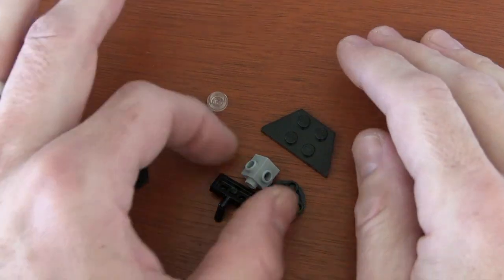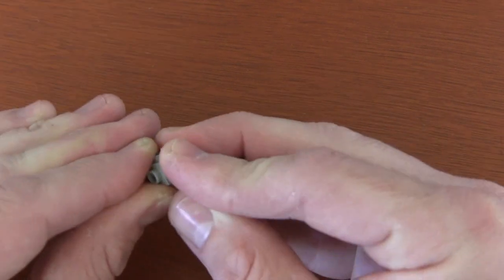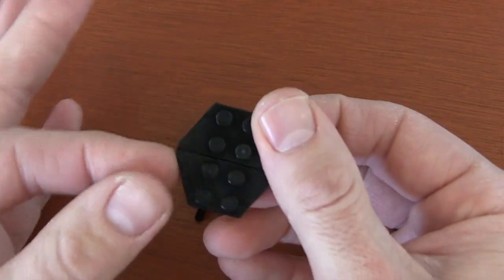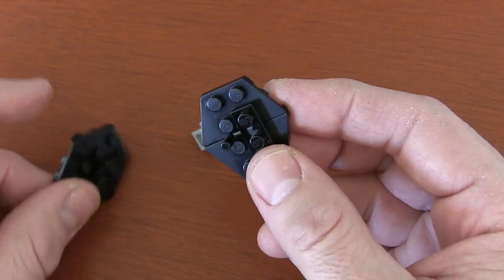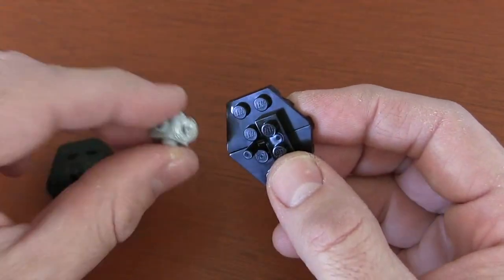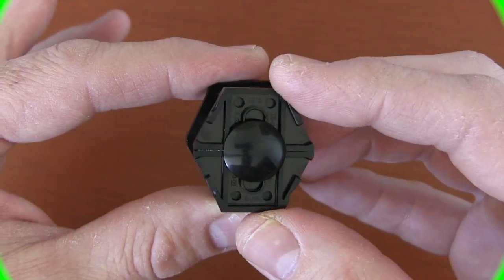How To Build A LEGO Star Wars Mini TIE Fighter 10 Pieces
Instructions to build a mini LEGO TIE Fighter. A great tutorial for LEGO Star Wars fans who want to build an Imperial Fleet cheaply.

Pieces Below
1X2 Plate Arm Up (88072) - Black - 2
2X2 Plate Rounded Bottom / Boat Stud (2654) - Black - 2
2X4 Wedge Plate (51739) - Black - 4
1X1 Round Plate (4073) - Translucent Clear - 1
1X1 Brick Studs on 4 Sides / Travis Brick (4733) - Light Bluish Grey - 1